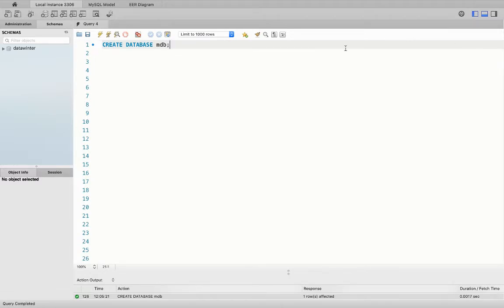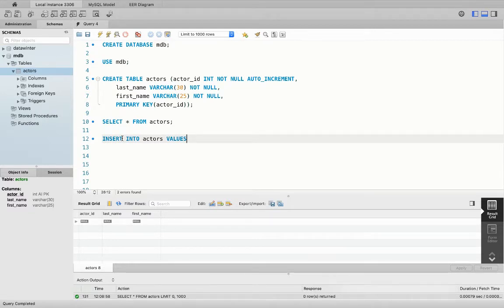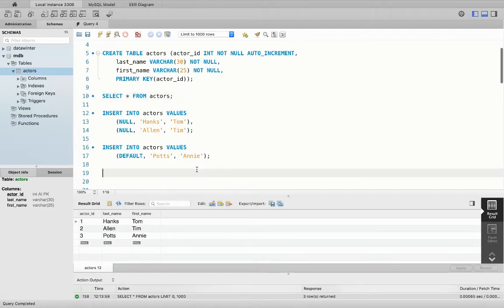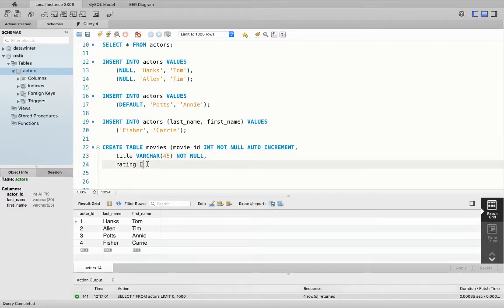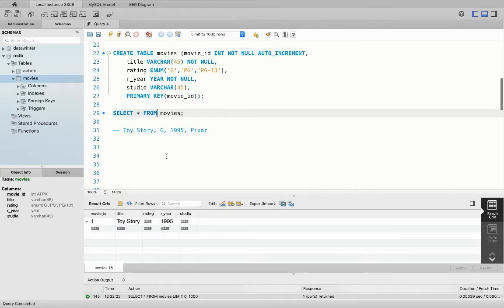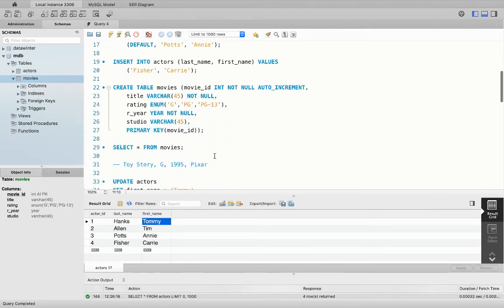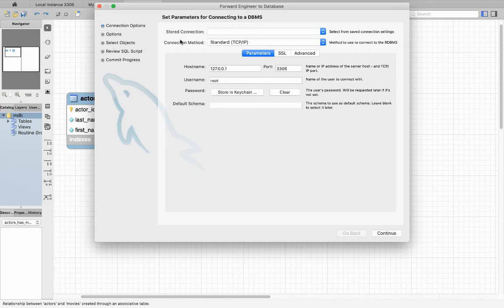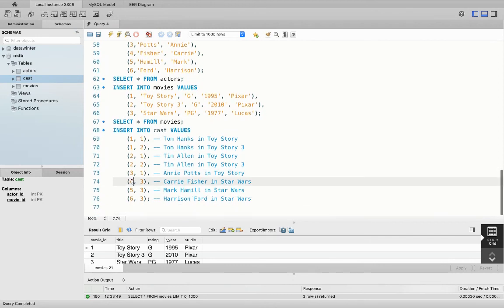Create, Update, Delete Practice